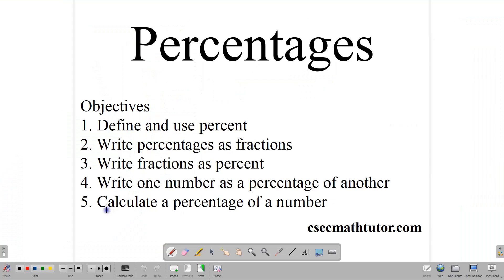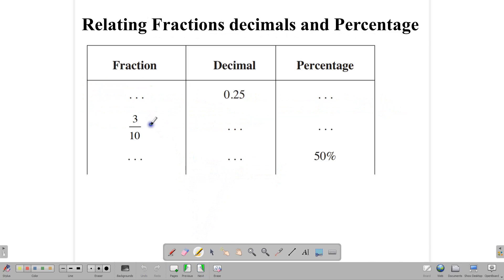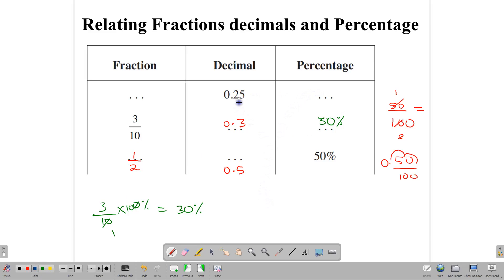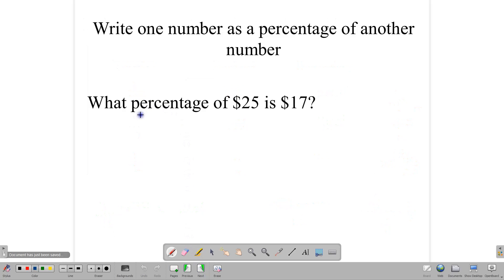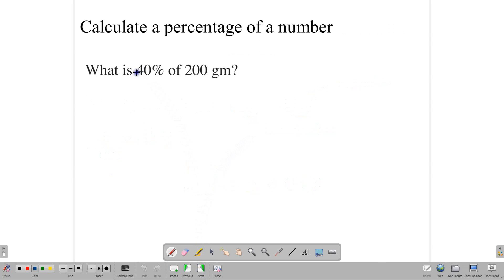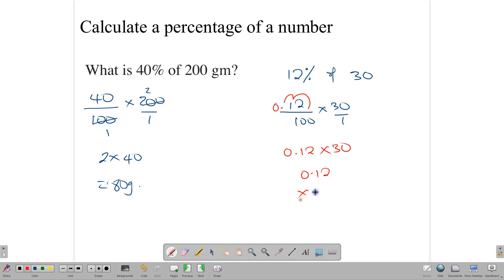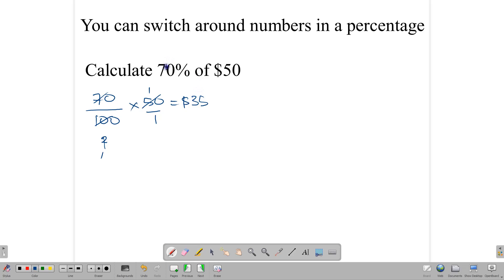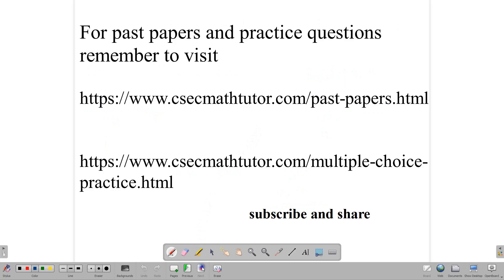Percentages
Define and use percent, change percent to decimal and fraction form, write one number as a percentage of another and calculate percentages